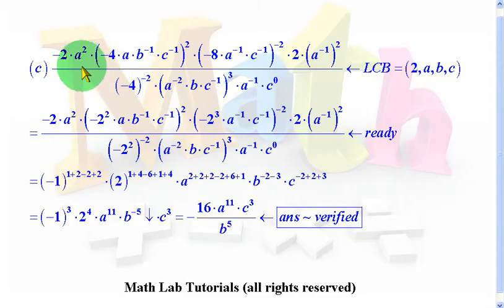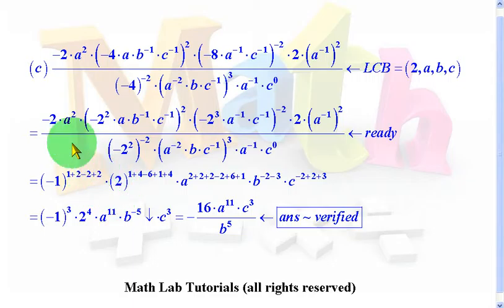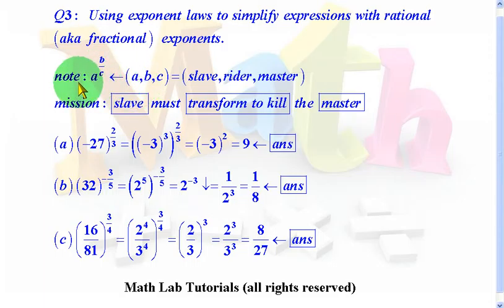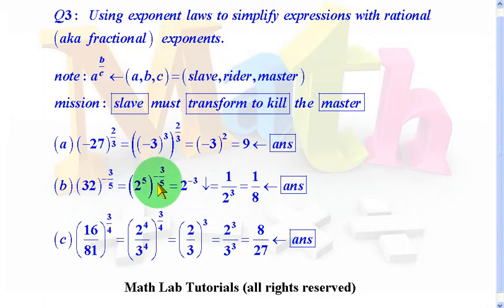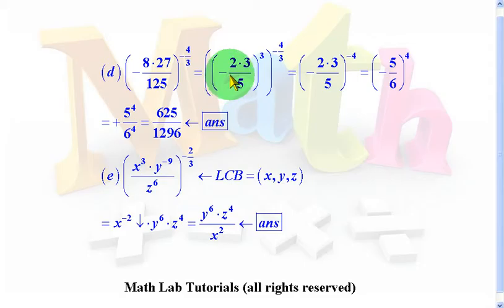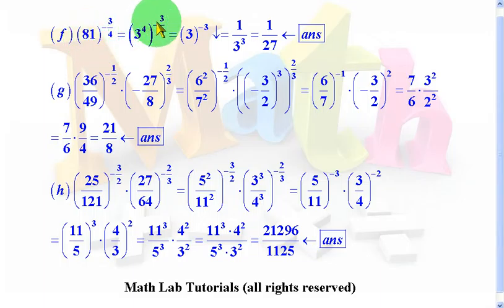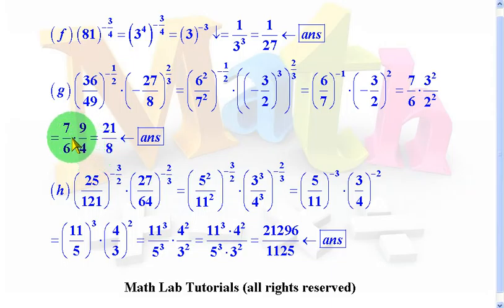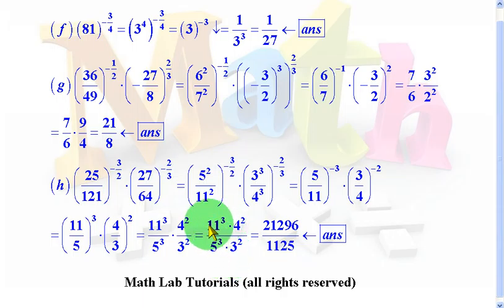Exponent Laws-5: More Complex Problems with Integer and Rational Exponents